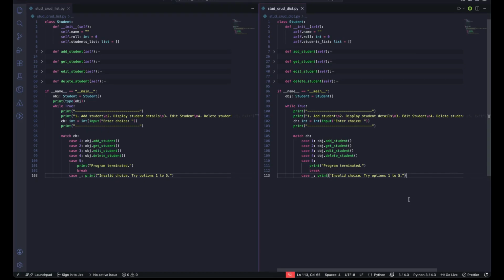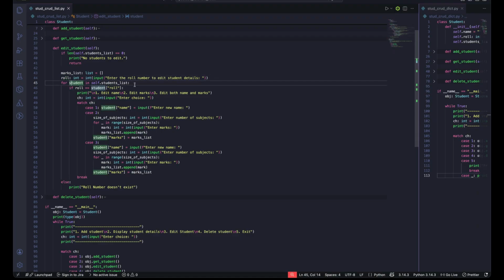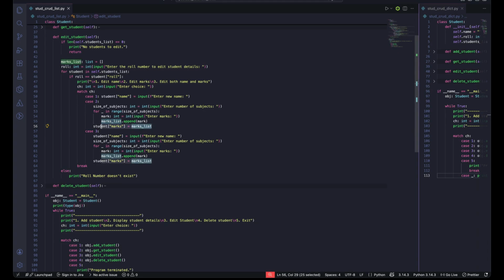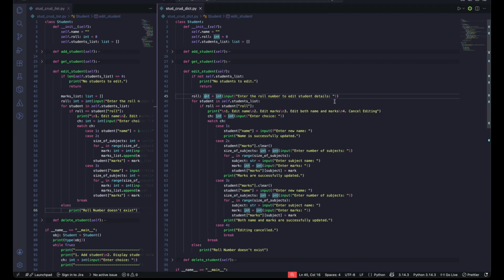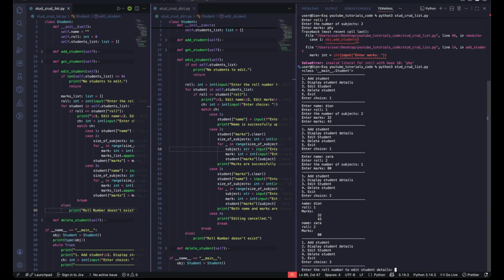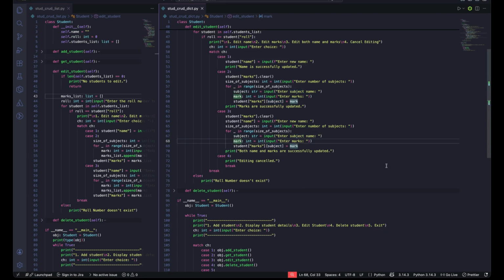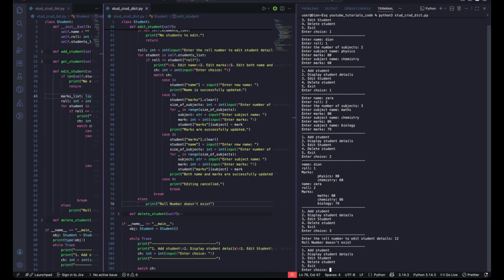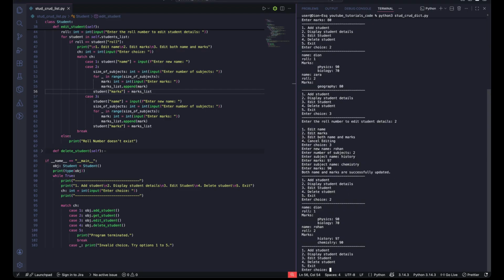3. Python CRUD App | Update Student Data (List vs Dictionary) | Update Operation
This is Part 3 of the Python CRUD series.

In this video, we implement the "Update" operation — editing student records.

We compare:
- Updating marks using a list
- Updating marks using a dictionary

This is where the limitations of poor data structure design become obvious.

What you’ll learn:
- How to update existing records in Python
- Modifying list vs dictionary data
- Control flow using conditions and loops
- Why structured data is easier to maintain

If you’re serious about backend development, this is a critical concept.

Next video: Delete operation.